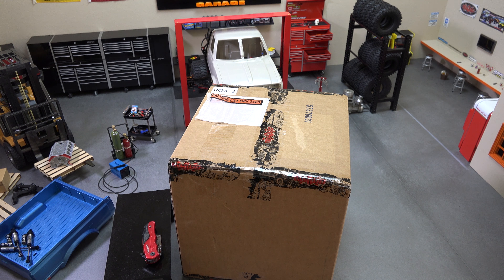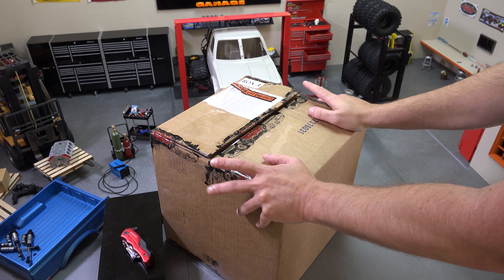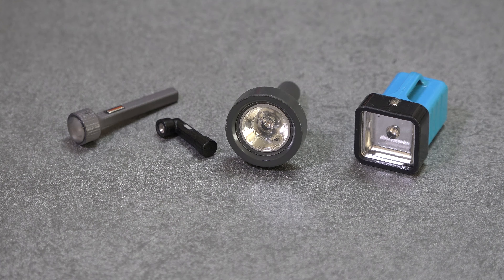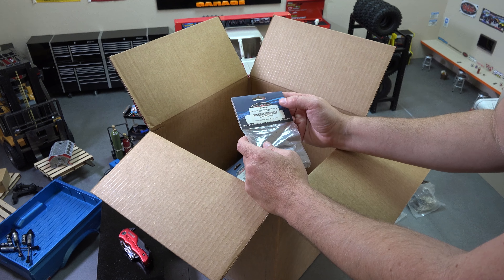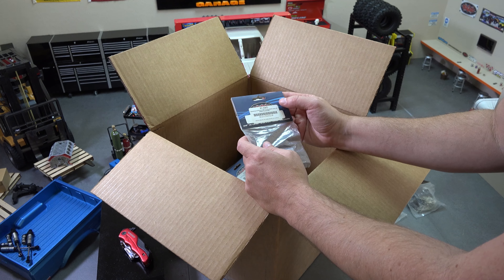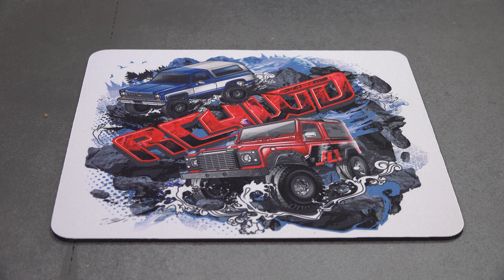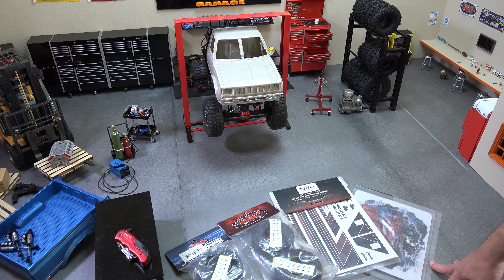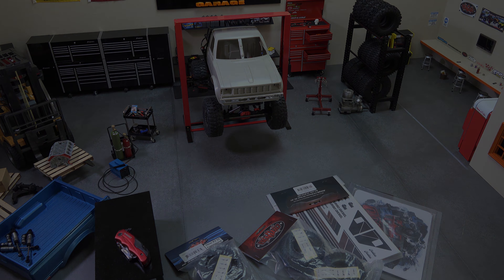The RC Shop - RC4WD Mystery Box